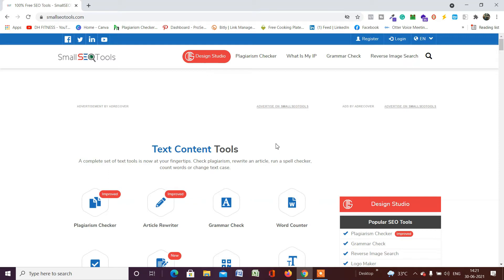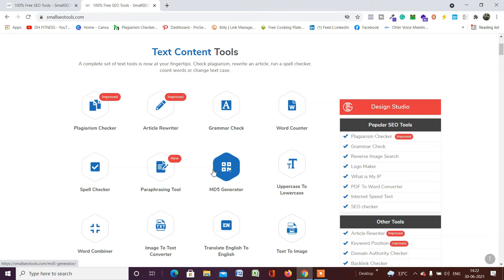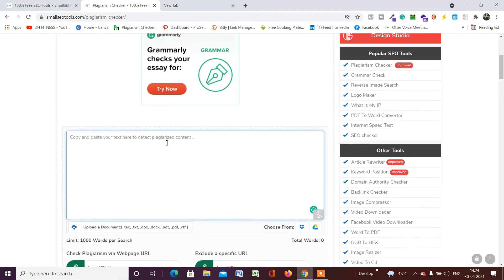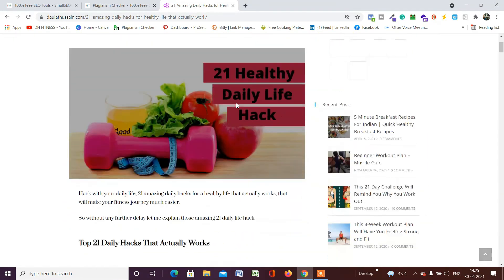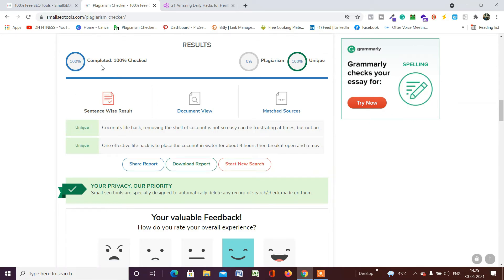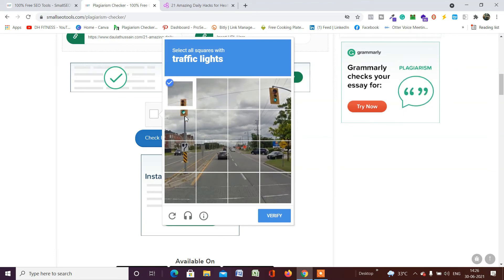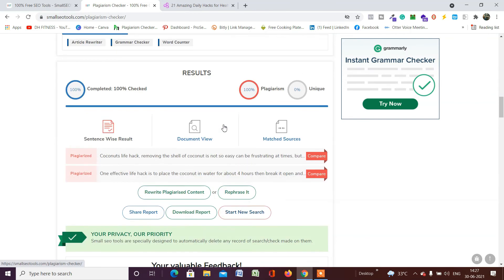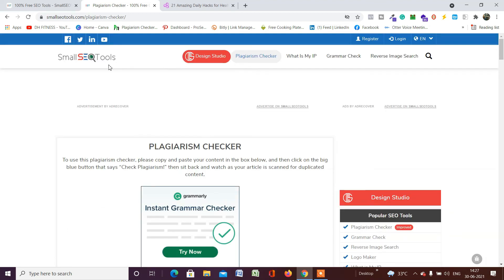How To Check Plagiarism | Free Online Plagiarism Checker Tool | Small SEO Tool Plagiarism Tutorial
Online free Plagiarism checker tools of small SEO tool complete tutorial

Here in this video you will find how to check Plagiarism of your article rewrite your Plagiarism content by one of the best smallest two of prism check away everything explain in brief that how you can check your pleasure of your articles step by step and know how much percentage of Plagiarism you have in your prism content

And the best part of this Plagiarism checker tool is is absolutely free you don't need to spend anything to use this Plagiarism checker tool of small SEO tools here you will find complete tutorial that how you can use this exam checker tool practically free

Workout Video: